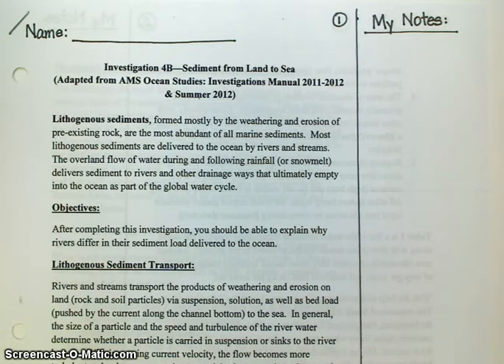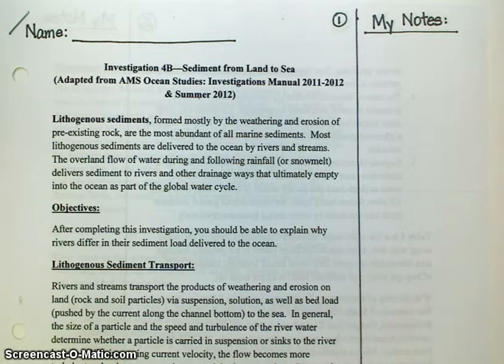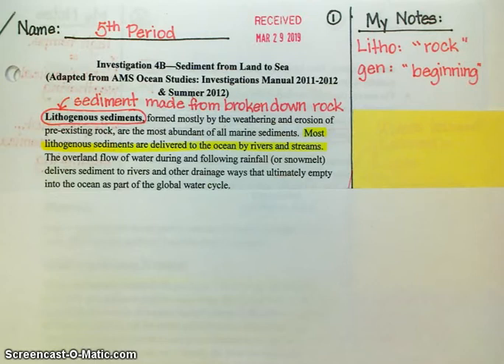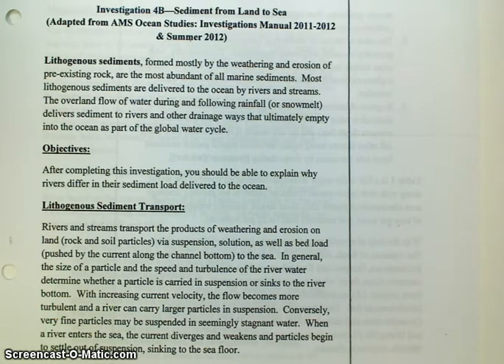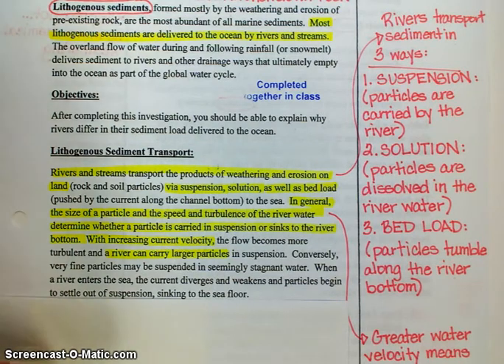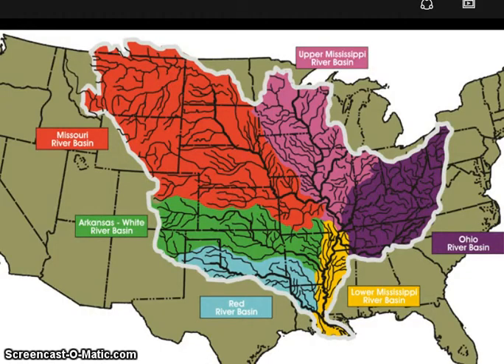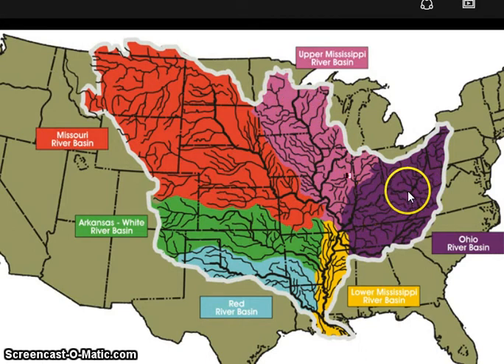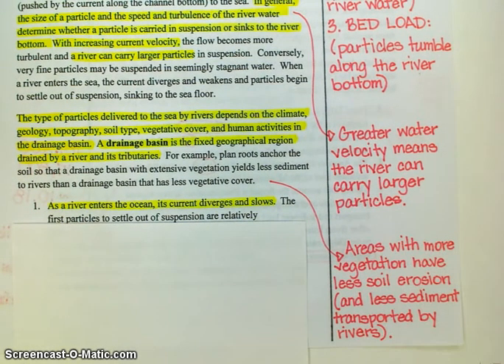invest 4b part 1